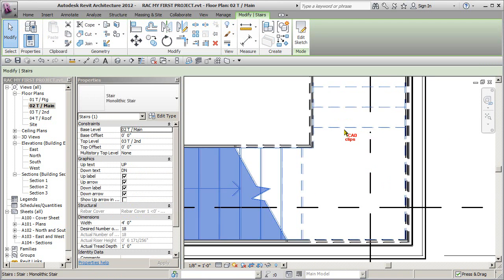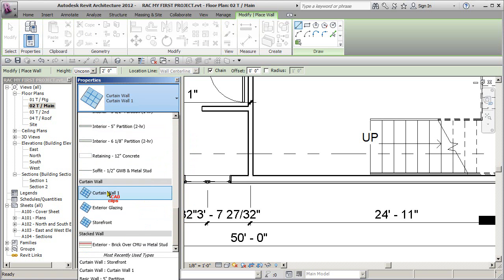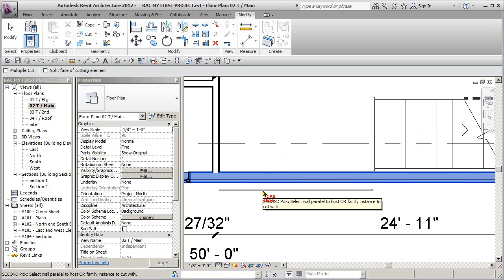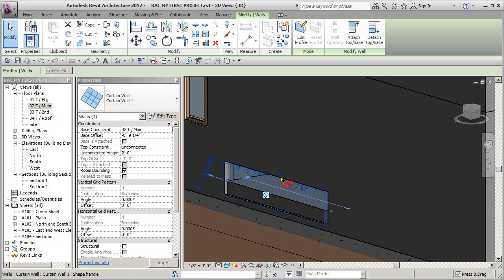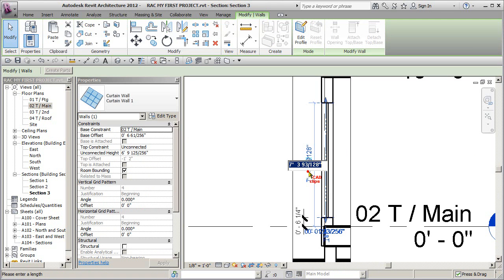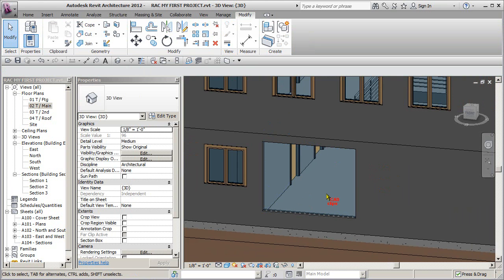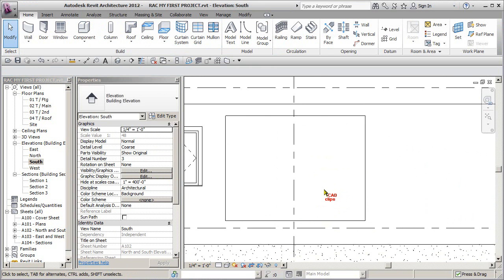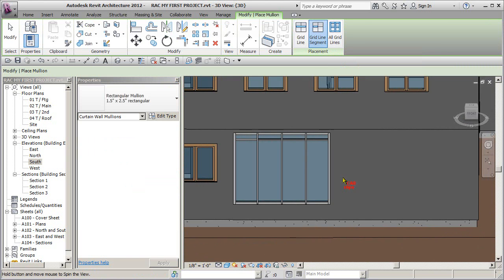RAC 2012 FIRST PROJECT 50 CURTAIN WALL GRID MULLIONS CUT GEOMETRY